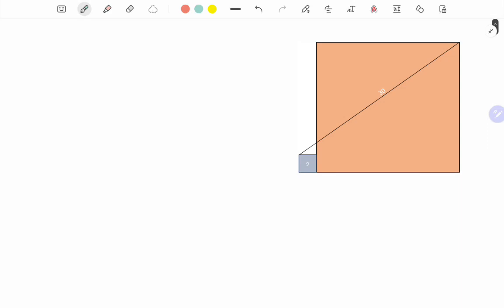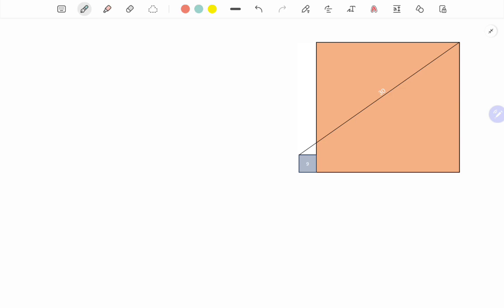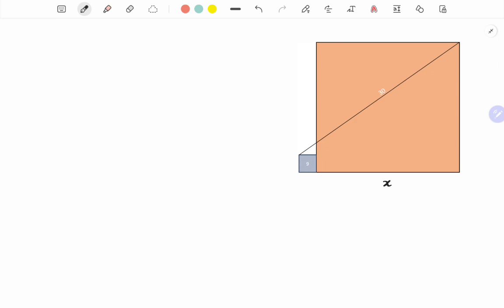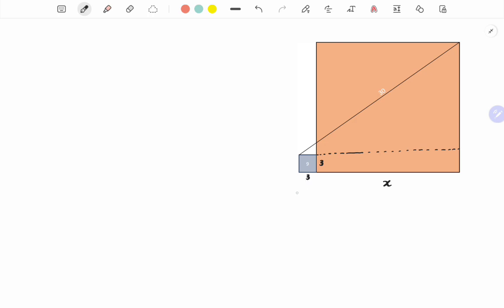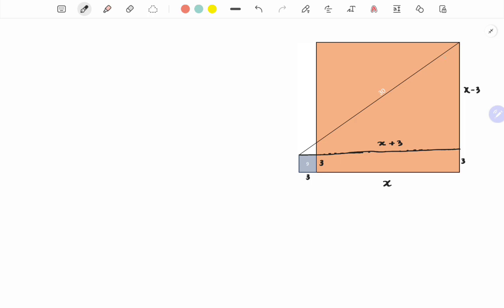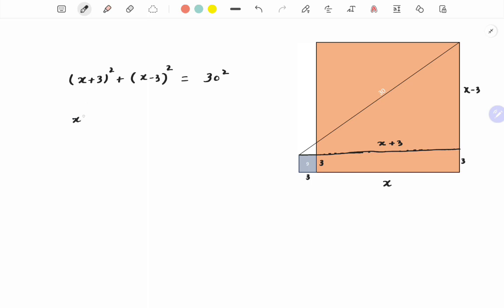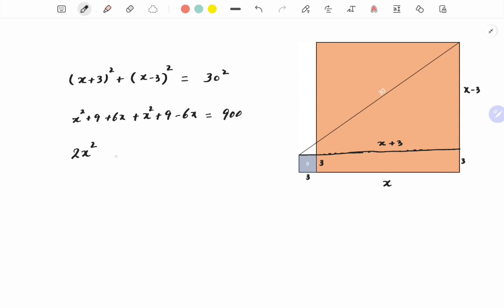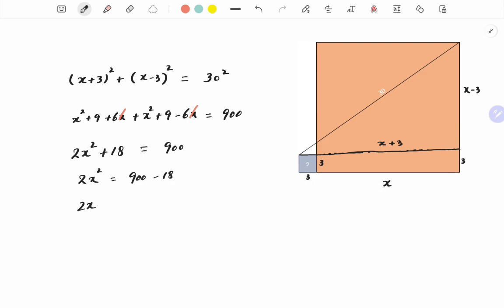What is the area of Large square? || A hard geometric Riddle looks like incomplete information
Dive into the world of geometric puzzles and challenge your problem-solving skills with this intriguing riddle! In this video, we present an enigmatic geometric problem that will put your math knowledge to the test.

🤔 The question is simple: What is the area of the large square in the puzzle? However, the path to the answer is far from straightforward. With incomplete information and clever twists, you'll need to think outside the box to arrive at the solution

📏 We'll guide you through the problem step by step, providing hints and insights along the way. You'll have the chance to pause the video, work on the puzzle, and come back to see if you cracked it!

🧠 Whether you're a math enthusiast, a puzzle lover, or just someone looking for a fun intellectual challenge, this video is for you. It's an excellent exercise in logical reasoning and creative problem-solving.

💡 Put your thinking cap on and let's unravel this complex geometric mystery together. Are you up for the challenge? Watch the video and embark on a journey to find the area of the large square now! 🤯💪